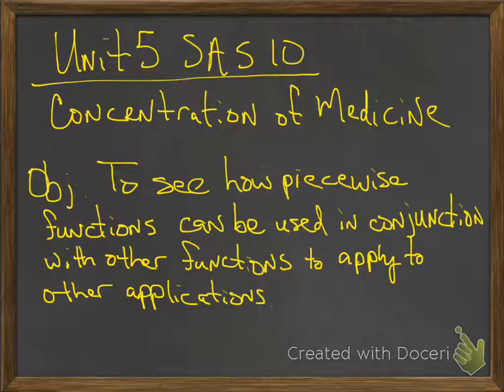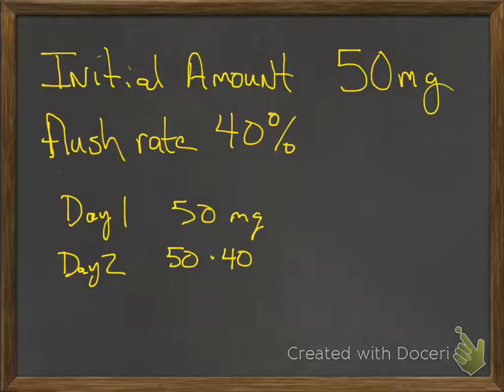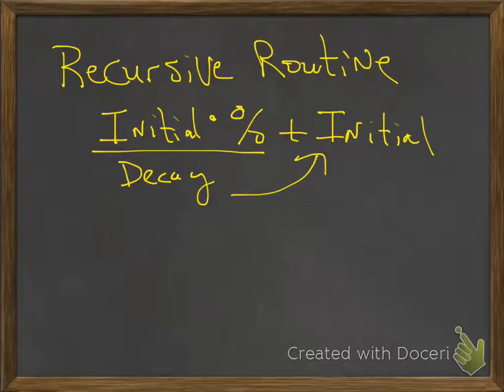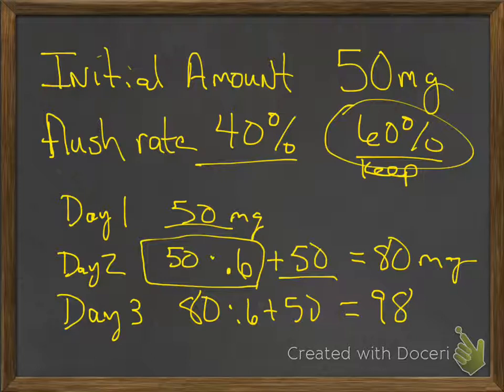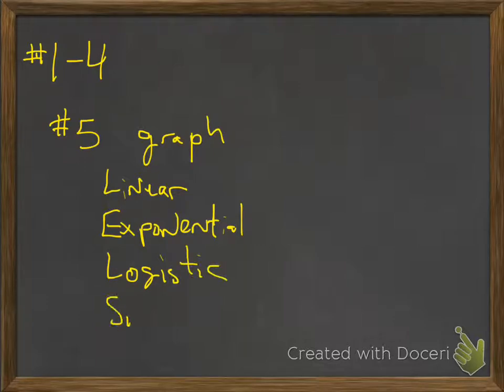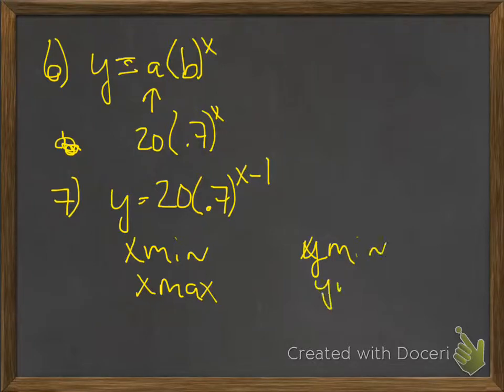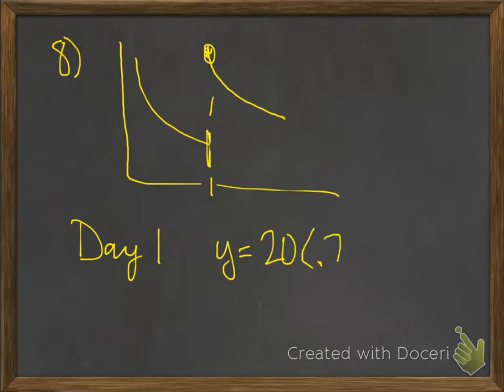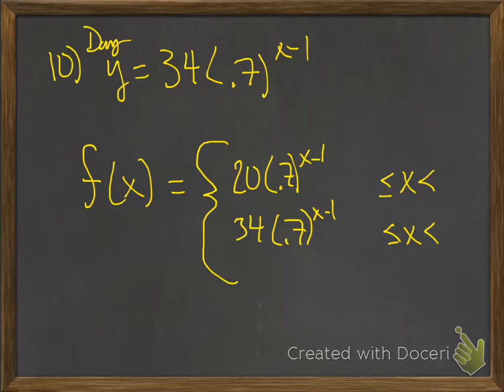unit 5 says 10 medicine